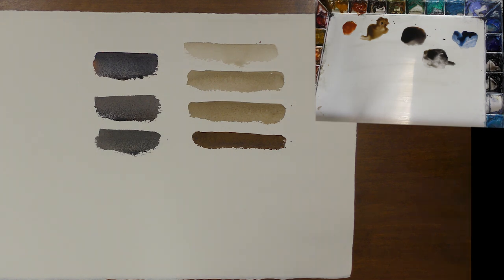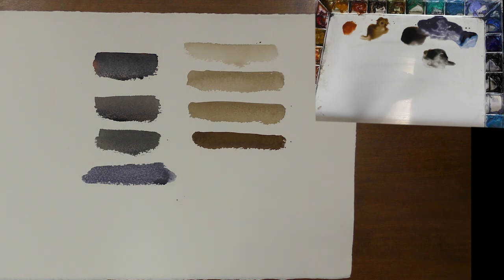3 Tips for Bold Darks in Watercolor (No More Mud!)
The only way to have light in our watercolor painting is to paint darks. Contrast is the crucial ingredient to create light. This week I talk about the importance of painting strong darks.

I give three tips on exactly how to do this in a clean, bold way.

I also show you some of combinations to create strong washes.

I have a complete guide to all my supplies.